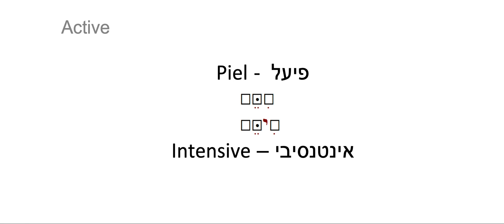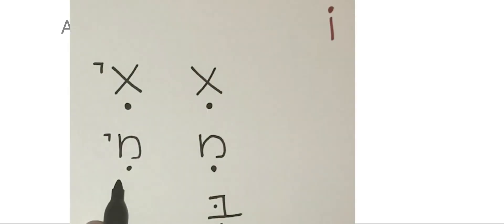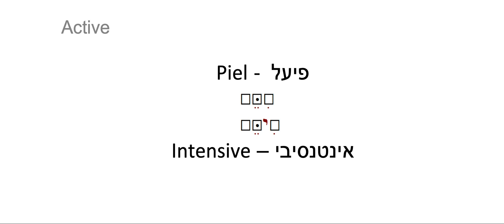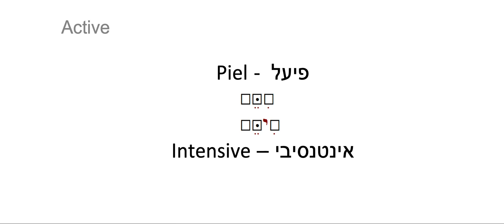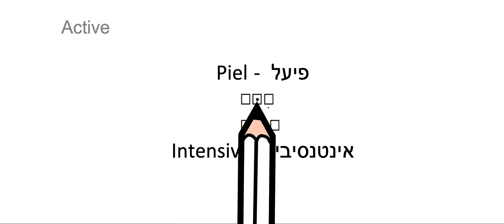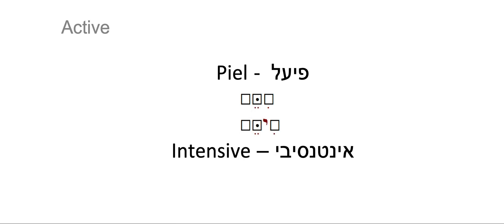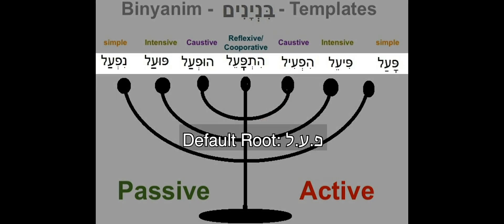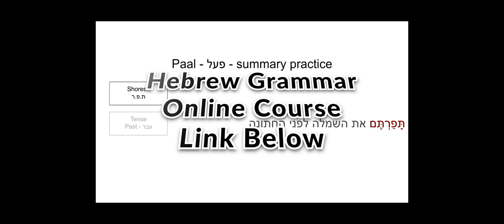Hebrew Grammar - Piel Template Introduction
Learn Hebrew Grammar from scratch to master in our "Hebrew Grammar - Verbs Master Course":